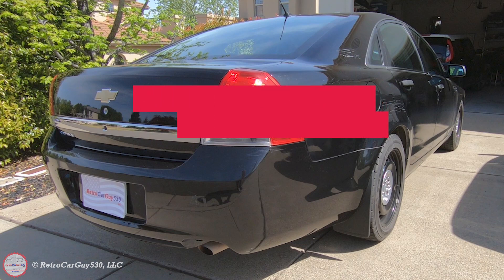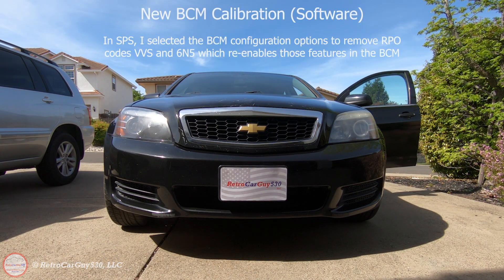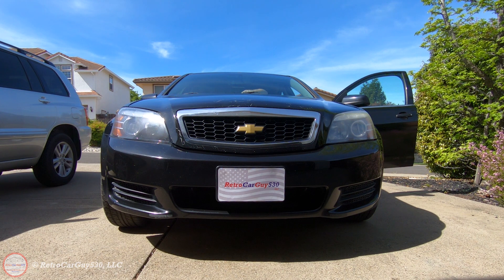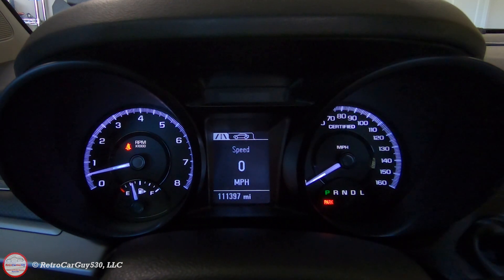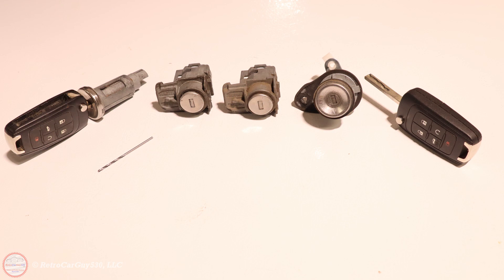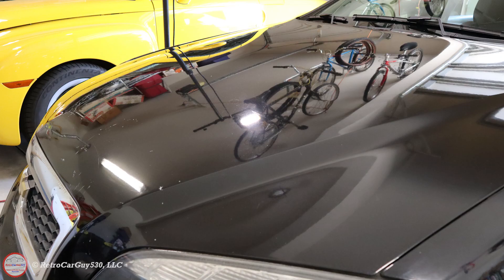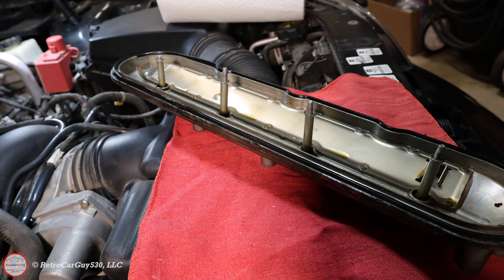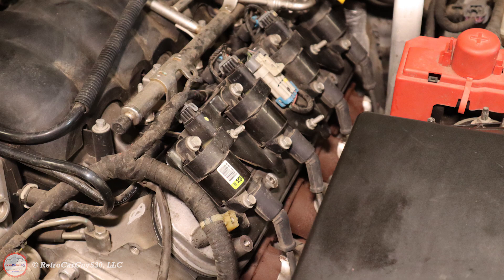Chevy Caprice PPV - Project Status Update - 4/26/2020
I've been busy updating the Body Control Module (BCM) to reactivate daytime running lights, automatic headlights and rear door window switches.  I tried out Xtreme Solutions LVR 503 Dynamic Cut buffing compound on my nasty looking hood with good results and I fixed some oil leaks from the engine valve covers.

⏲ Video Chapters ⏲

00:00 - Intro
00:33 - Daytime running lights & automatic headlights demo
02:35 - Rear door window switch demo
02:49 - Rear mud flaps installation
03:22 - Rekeying of lock cylinders and FOB programming status
03:59 - Xtreme Solutions - LVR 503 Dynamic Cut - Hood Results
04:48 - Engine valve cover gaskets / grommets replaced
06:11 - Summary of video and upcoming changes/work

✅Other useful websites:

The worldwide owner-to-owner online support system for the Chevrolet Caprice PPV

Send me some fun stuff:
RetroCarGuy530, LLC